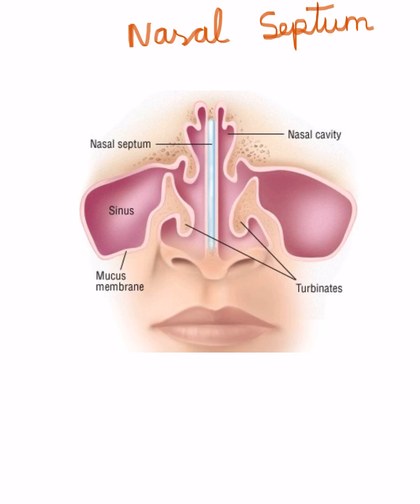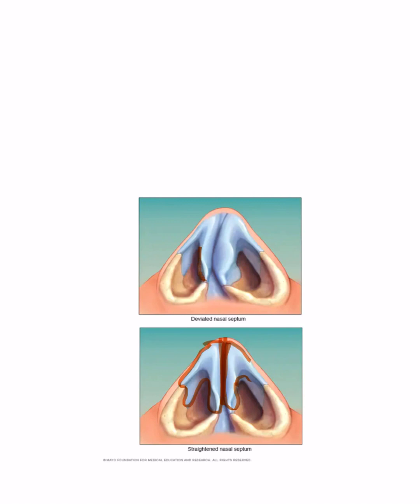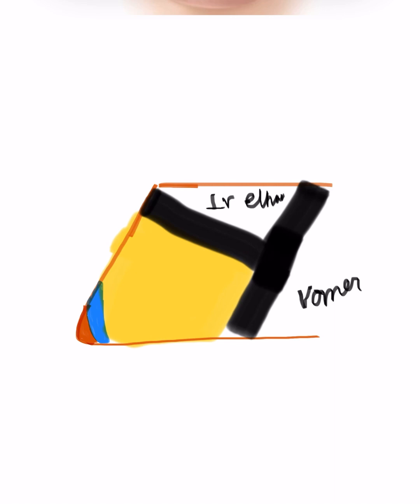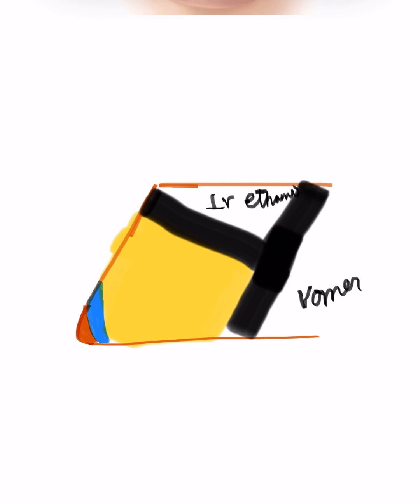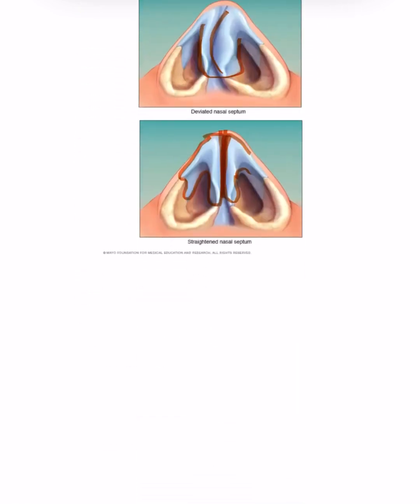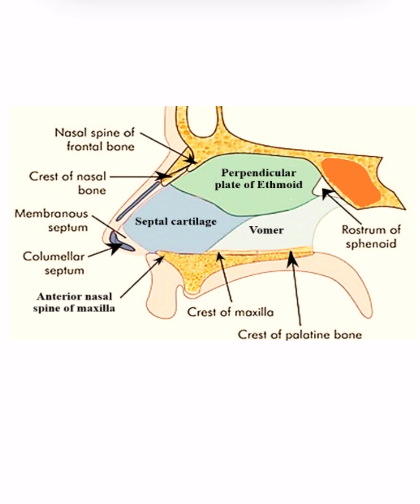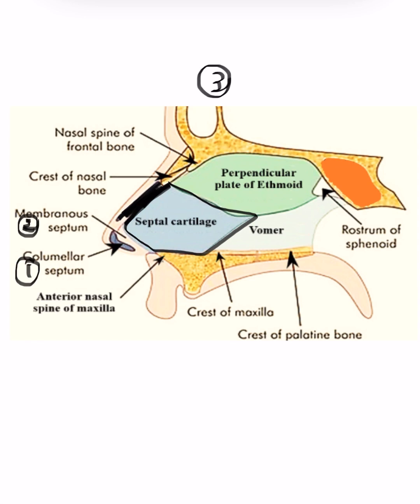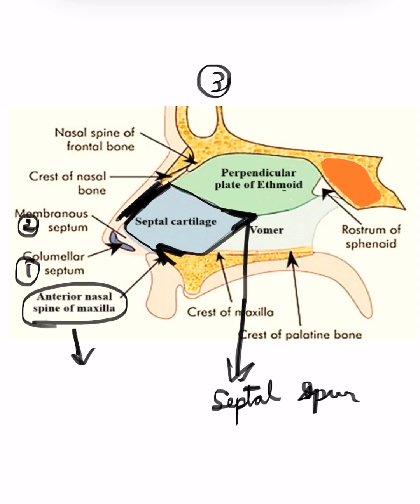👃🏾Anatomy of Nose👃🏾- part 1 -Nasal septum - ENT